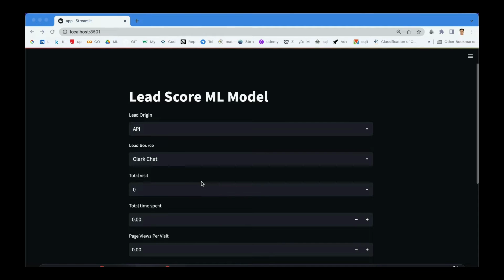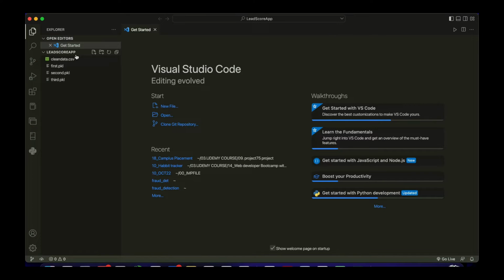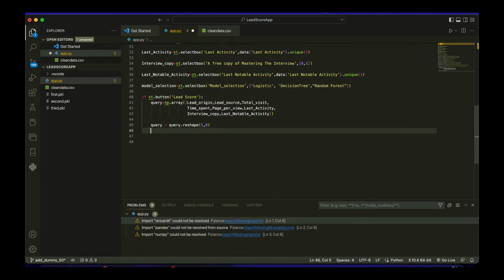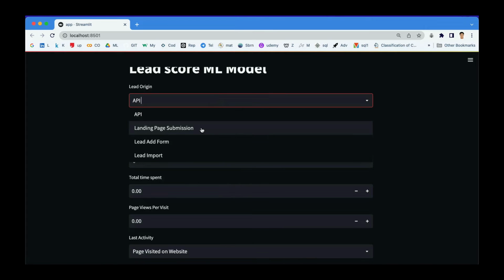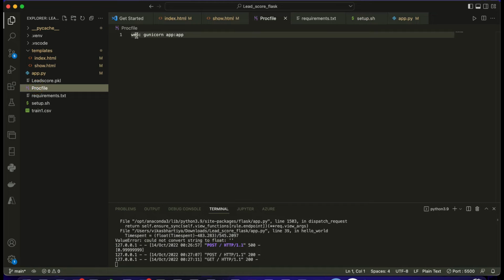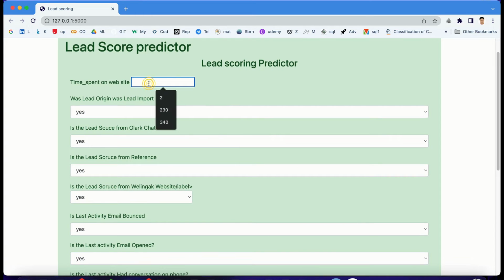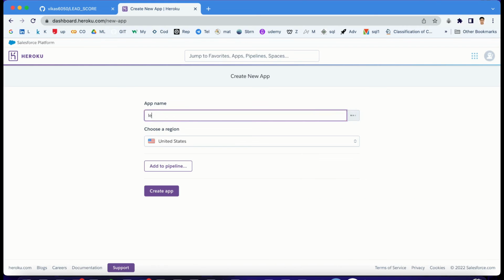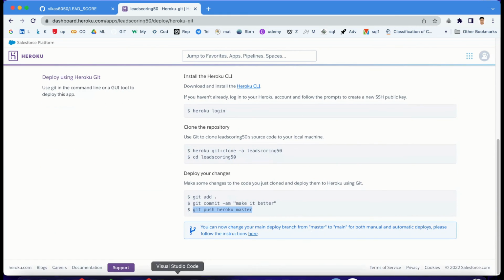Create WebApp from Machine Learning Model || Streamlit ||Flask ||Heroku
Hi all in short video I have tried to explain how we can deploy our ML model to webapp So for that we do following.
1.Create Pickle file from ML
2.Save X_train data
3.Coding in py file.
4. Load all dependencies require for the deployment on that platform.
5.Signing and authentication require for the site.
6.Github account and permission as required.

If you are data science student and not good in html css use readymade templates available on web.
First time you might encounter many different type of error but we learn from error when we search on google..
There is lots of learning when you will deploy your first app.